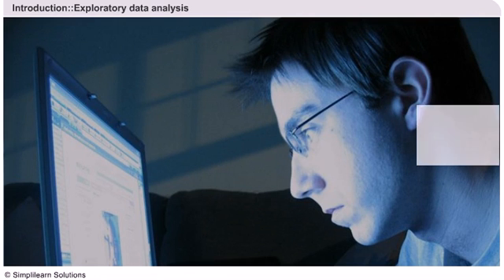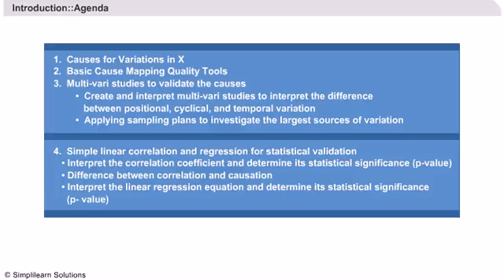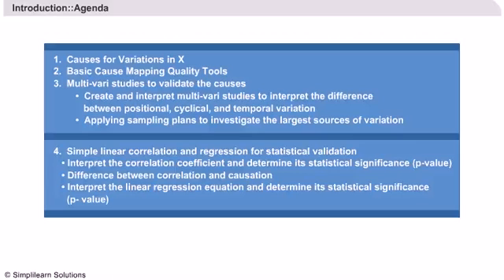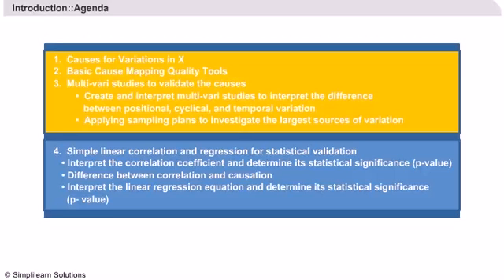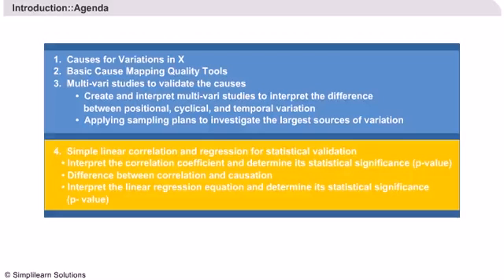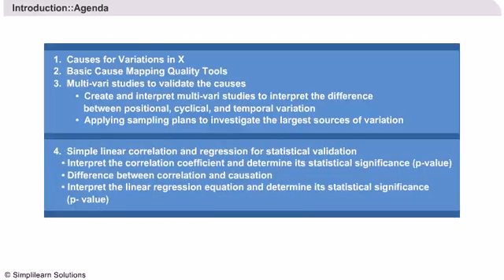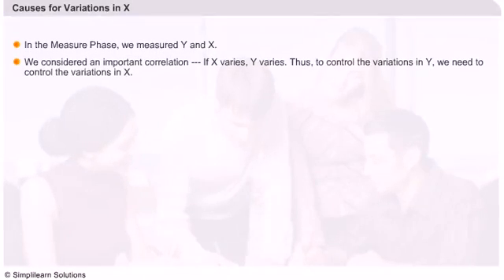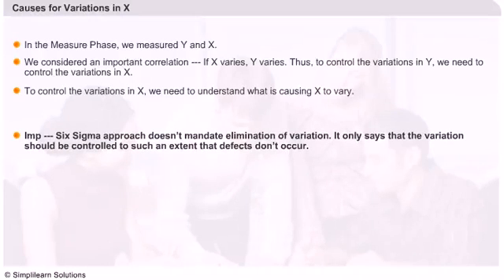Introduction to Exploratory Data Analysis | Six Sigma Green Belt Training | Simplilearn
This video talks about:
1.Causes for Variation in X
2.Basic Cause mapping Quality Tools.
3.Multi - Vari studies to inerpret multi-vari studies to interpret the difference between positional,
Cycling and Temporal variation,
Applying Sampling plans to investigate the largest sources of variation,
4.Simple Linear Correlation and regression for statistical validation→

Tools Covered
✅ Minitab Tool